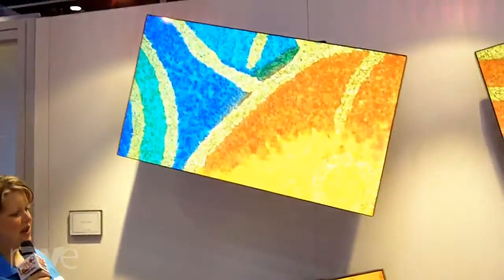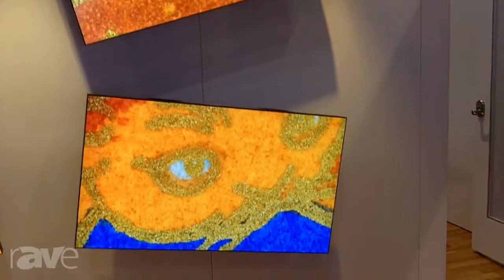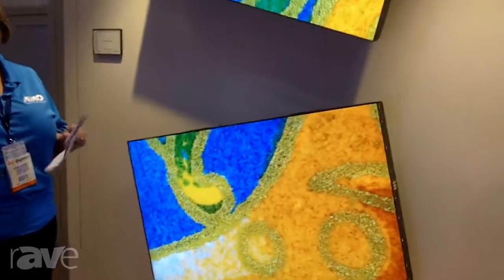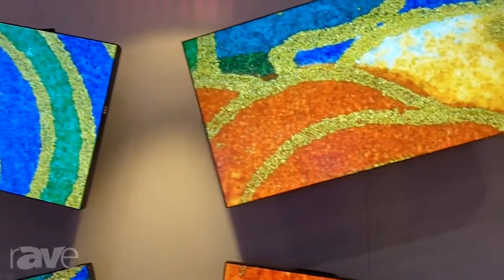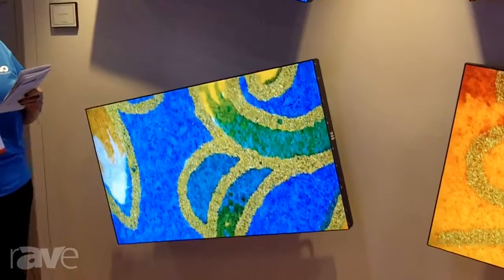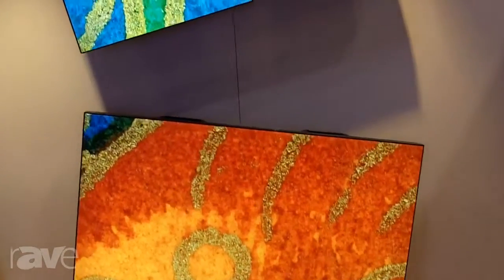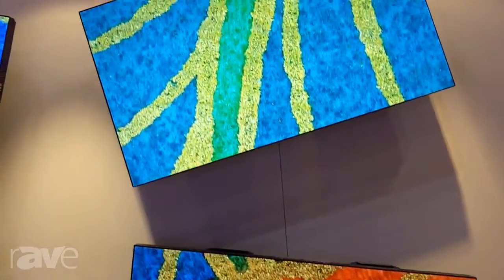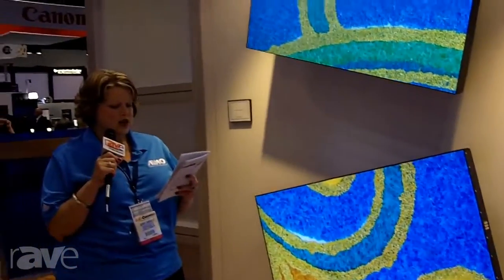InfoComm 2013: Almo Outlines its Bow Display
Almo Outlines its Bow Display